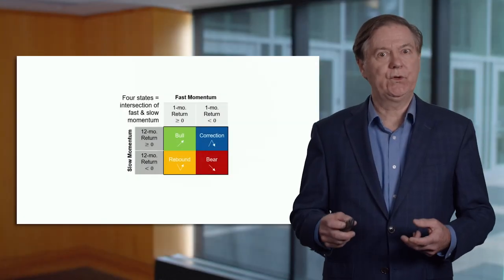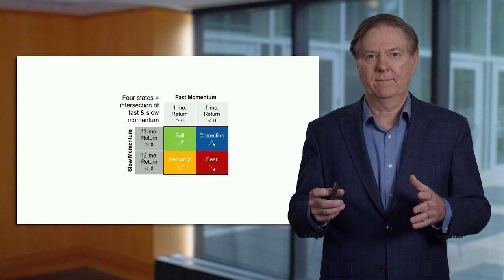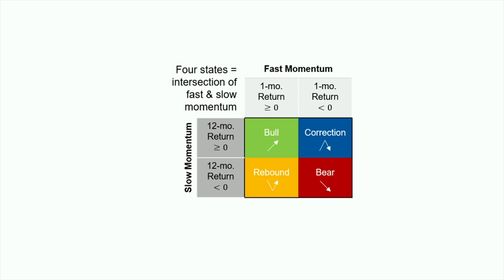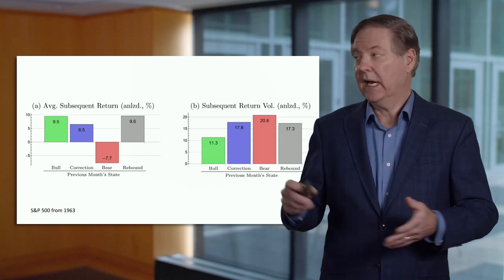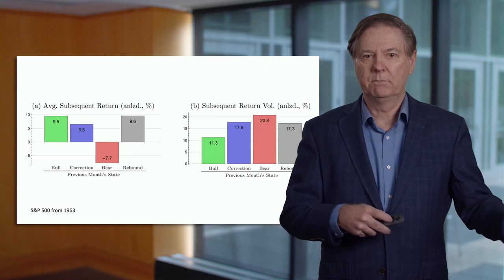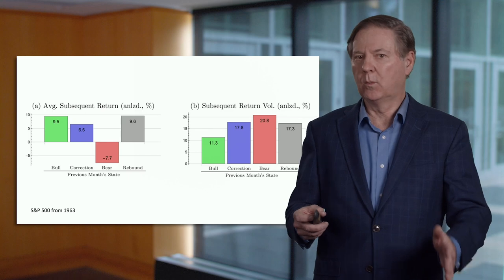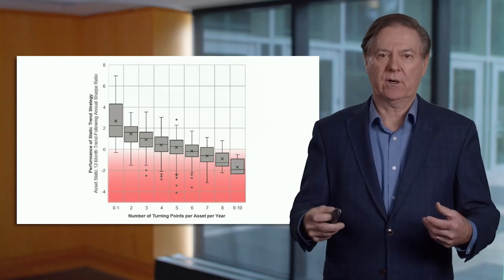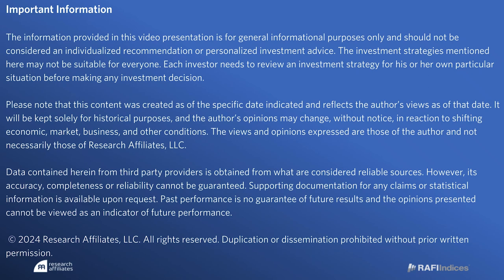Momentum Turning Points and Breaking Bad Trends - Cam Harvey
In momentum trading, it’s pivotal to break bad trends. In his latest research, Cam Harvey uncovers strategies to navigate market shifts, exploring how rule implementation can enhance trend-following performance.